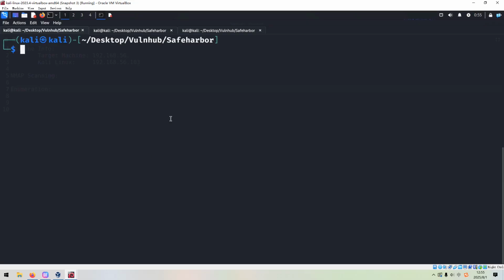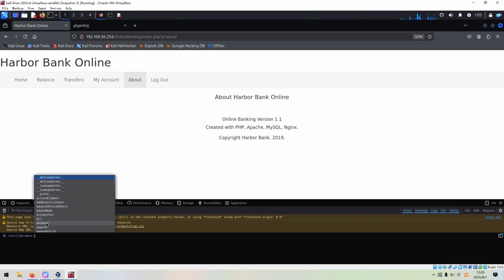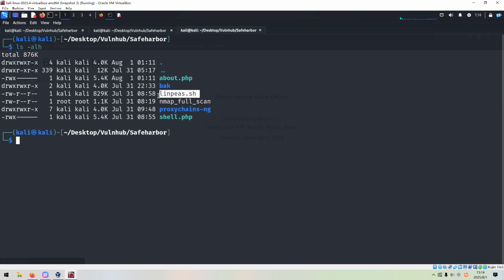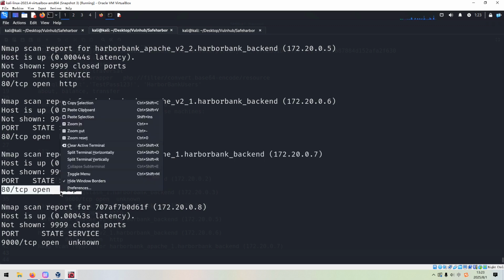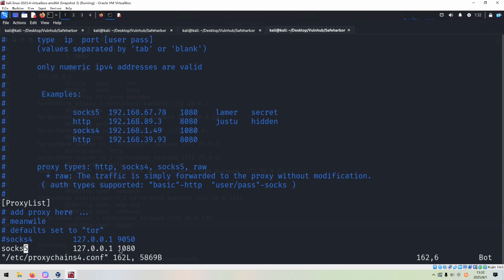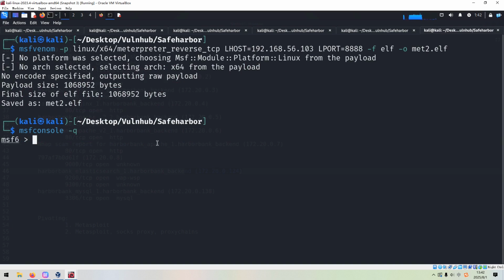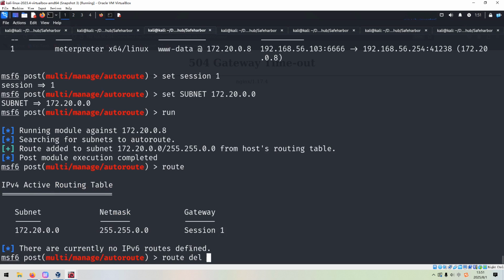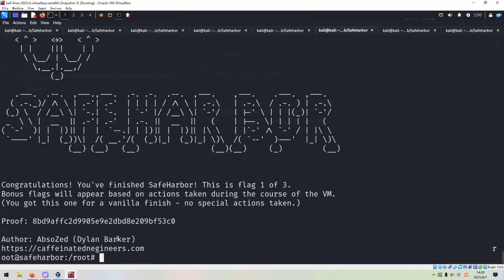SafeHarbor VulnHub Walkthrough | Pivoting With Metasploit and Proxychains | CTF Hacking Guide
Welcome to another deep-dive penetration testing walkthrough! In this video, I fully exploit the SafeHarbor: 1 vulnerable machine from VulnHub (🔗 and explain key offensive security techniques step-by-step.

🚩 What you'll learn in this video:

    How to perform login bypass on a PHP-based web application

    Detecting and exploiting LFI (Local File Inclusion) using php://filter

    Turning LFI into RFI (Remote File Inclusion) for shell access

    Uploading and running nmap in a restricted container for internal network discovery

    Setting up SOCKS proxy with Metasploit and using proxychains for lateral movement

    Exploiting Elasticsearch RCE for container breakout and root shell

    Enumerating Docker images and networks to gain host-level access

🔍 Tools & Techniques Used:

    php://filter, base64 encoding

    Metasploit for pivoting & SOCKS proxying

    Proxychains for service access (MySQL, HTTP)

    Nmap for container enumeration

    Elasticsearch exploit via vulnerable version

    Docker privilege escalation

    .bash_history analysis for sensitive info

🛡️ This CTF teaches real-world offensive security techniques and shows how modern attack chains work: from web exploitation to container breakout and host privilege escalation.

💡 Ideal for OSCP, PNPT, CEH, bug bounty hunters, and anyone looking to sharpen their ethical hacking skills.